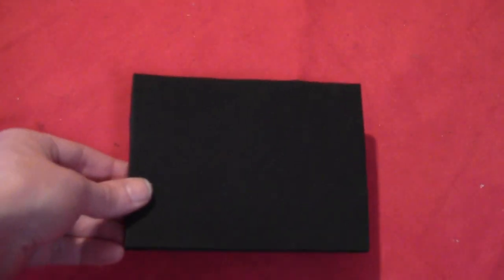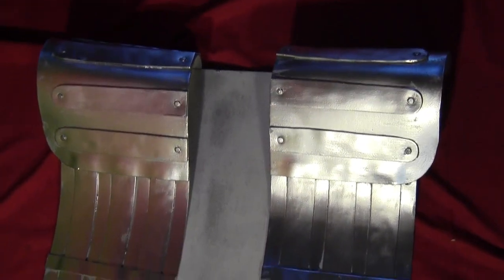DIY Klingon Costume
A little craft foam and some fake fur can you get you a cheap and easy DIY klingon costume. If you don't have craft foam, you can also use cardboard instead, as long it's flexible cardboard (it needs to bend around the shoulders). The fake fur I used here originally came from JoAnn's. It's the same stuff I used for my faun hooves. For underneath the armor, I just worn a plain black shirt, black pants, and some black winter boots I had. (If you missed the bat'leth tutorial, check it out

MATERIALS USED:
1/2 yard of fake black fur (found at JoAnn Fabrics)
Craft foam 5 sheets
Paper fasteners
Hot glue gun
Scissors
Black vinyl (4 inches wide, and long enough to go around your waist)
4 snaps
4x5 piece of 5mm craft foam
Sewing machine or needle and thread
2 safety pins
Black shirt
Black pants
Black boots